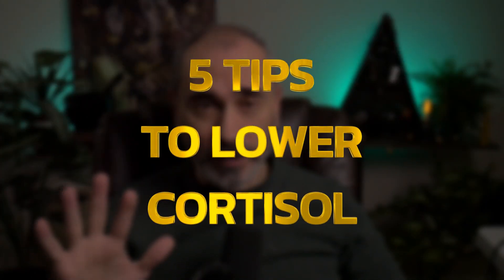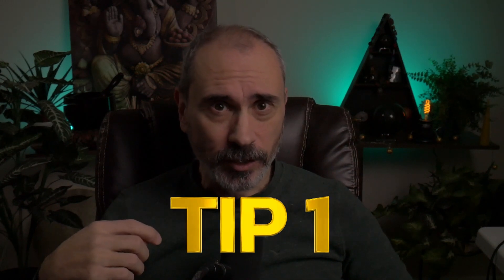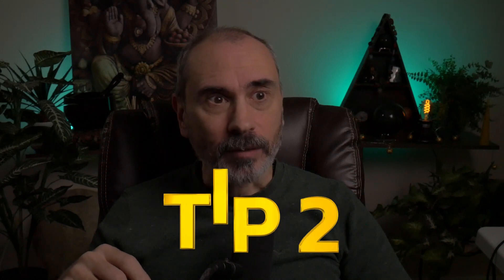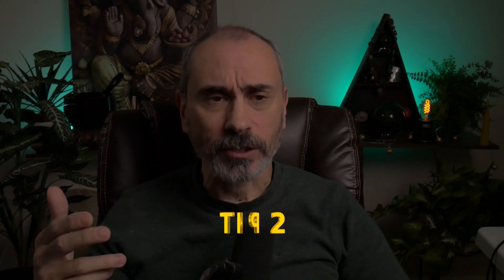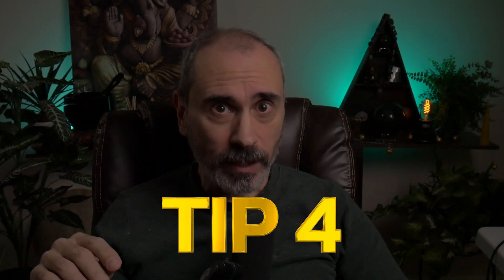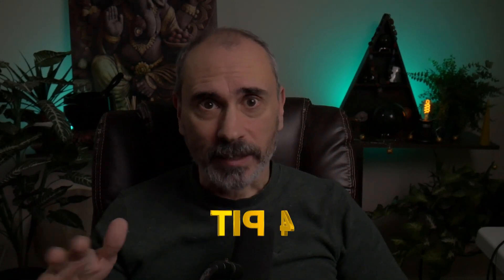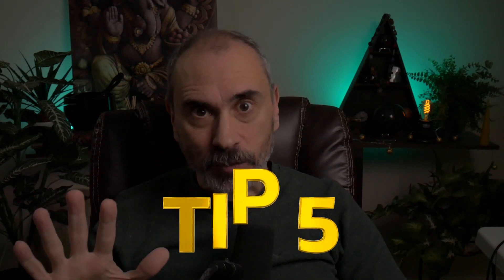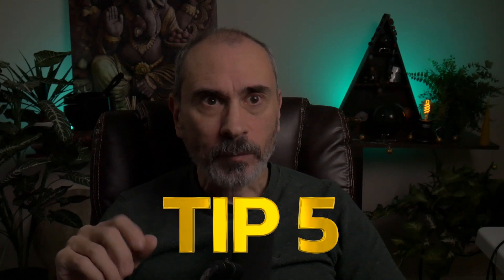5 Tips to LOWER CORTISOL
I've been a therapist for over 25 years and have worked with thousands of people as a therapist, mediator, coach, and educator. I have taught mindfulness practices to several thousand people and have worked quite deeply with thousands of parents coping with parenting after divorce. I have been practicing meditation daily for 35 years.

My book: Change Your Life In Fifteen Minutes A Day
My book about parenting after divorce:
The Coparenting Manifesto
The Audiobook version of my coparenting book

The equipment I use to produce my videos:

Camera: Lumix G7
Microphone: Shure SM7B
Rode Rodecaster Pro 2
Elgato Camlink 4k Interface
Elgato Wave LP Boom Mic Arm
Cool Little Light in background
Edison Bulb

Jon Peters, MSW, LCSW, LICSW is a licensed therapist. The videos on this channel are provide for your education and as tools for your wellness program as appropriate. Watching Jon’s videos does not constitute a mental health evaluation or mental health treatment. If you are in need of a competent mental health evaluation or treatment, seek appropriate services in your community or online (such as via MDLive.com). You can access such services by contacting customer support of your primary insurance policy. If you need immediate crisis support, go to your nearest emergency department, call 988, 911, or 211, or the Suicide Hotline: 800-273-TALK (8255) or you can text BRAVE to 741741.